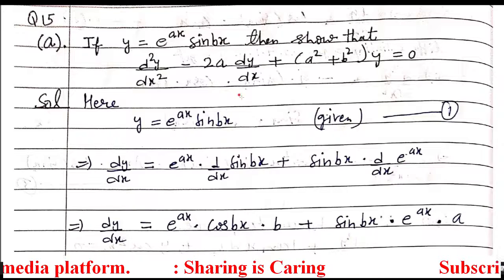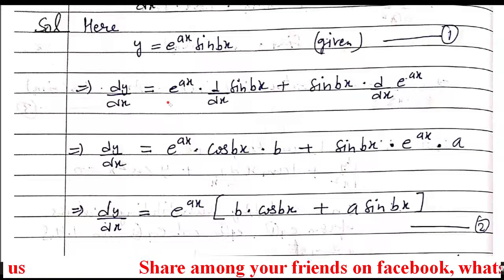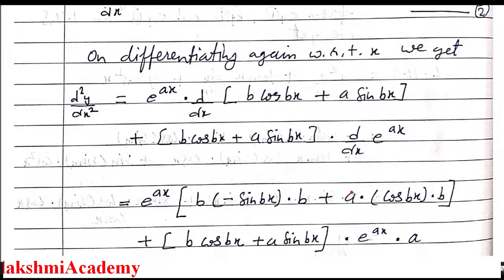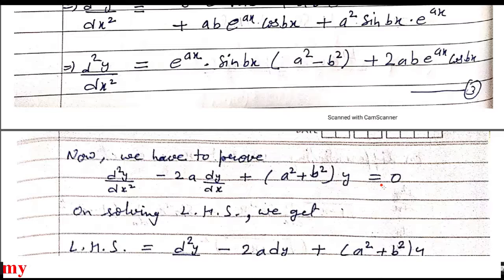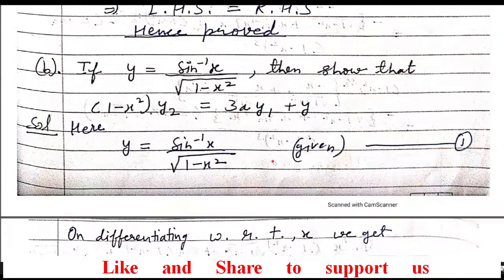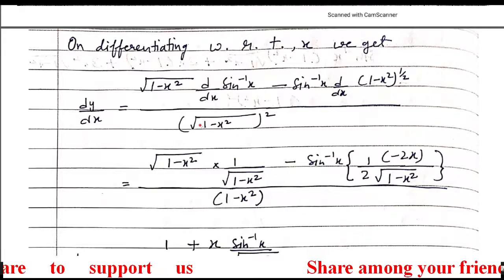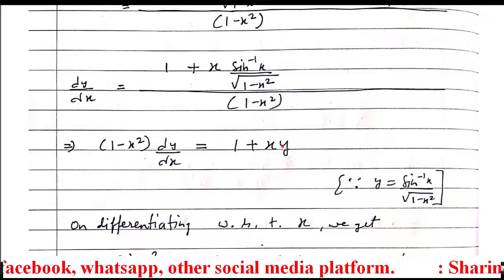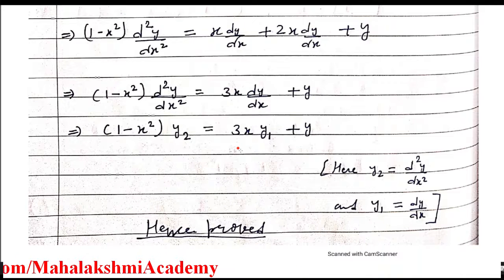DIFFERENTIATION | CLASS 12 | MATHS | CHAPTER 7 | IN ENGLISH | MISCELLANEOUS EXERCISE | Q 15